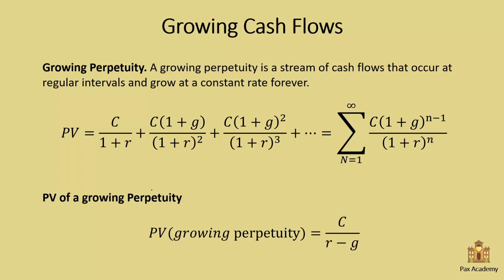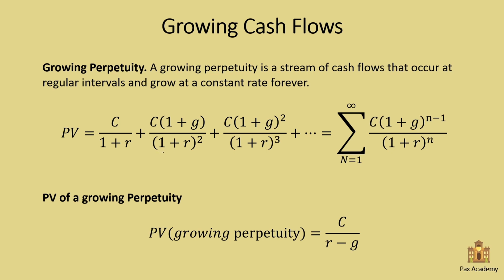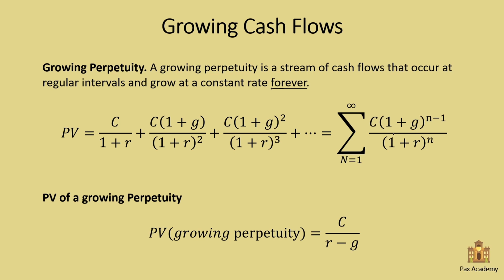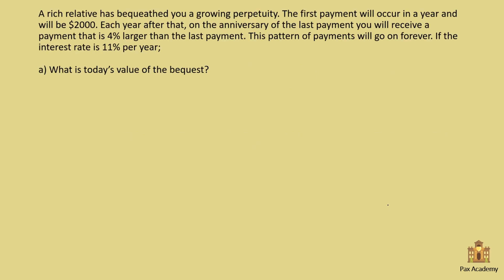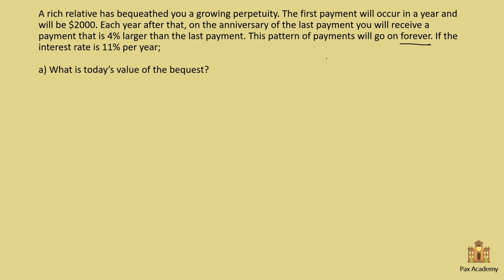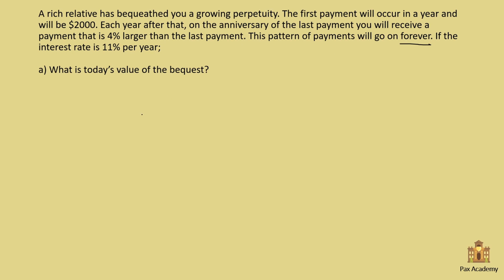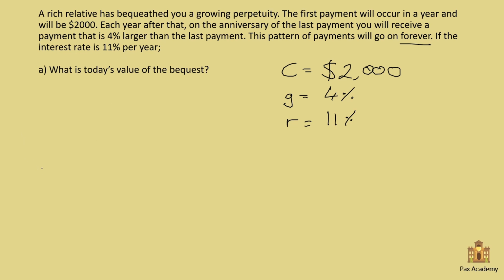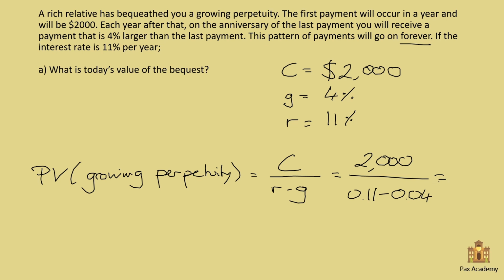Valuing a Growing Perpetuity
In this video we look at how to calculate the present value of a growing perpetuity. The fact that it's growing means we need to take into account the growth rate, g, into our formula. We apply this formula using an example.

Feel free to let me know down in the comments if there's a topic you would like me to make a video on.